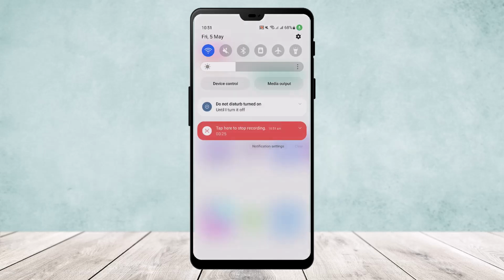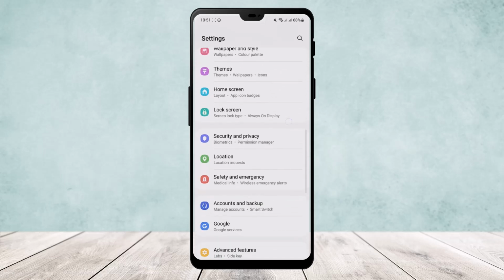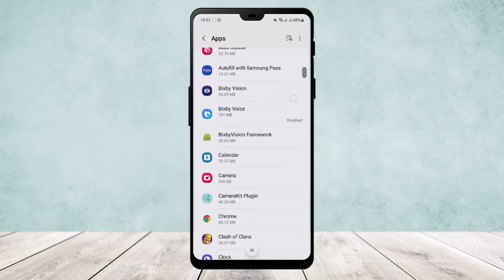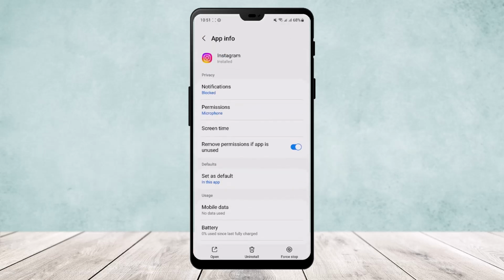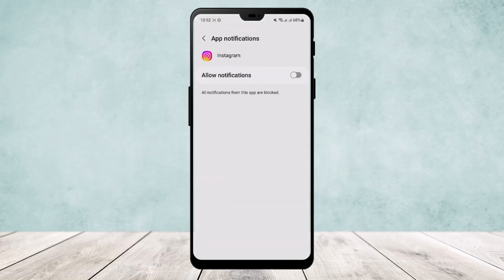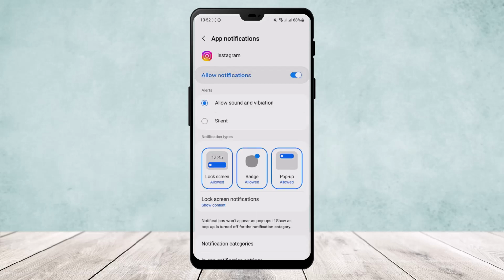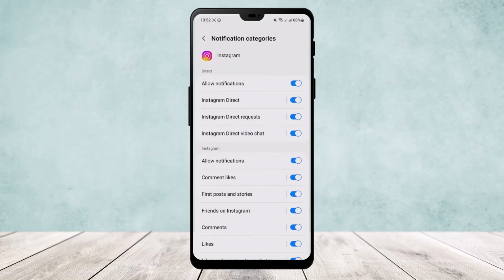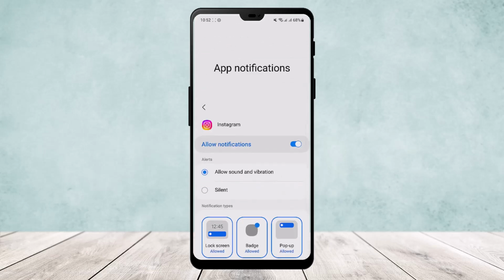Instagram Message Notifications Not Showing Up ! [EASY GUIDE]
In this tutorial video, I will simply show you how to fix Instagram message Notification. So just make sure to watch this video till the end.

~ Timestamps:
0:00 Introduction
0:12 Update
0:23 Notification settings
1:22 Outro